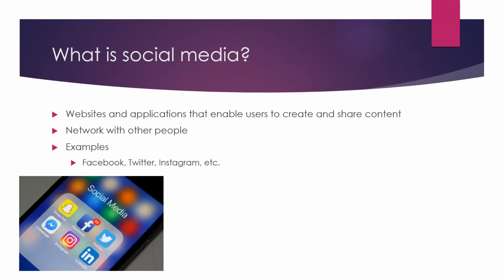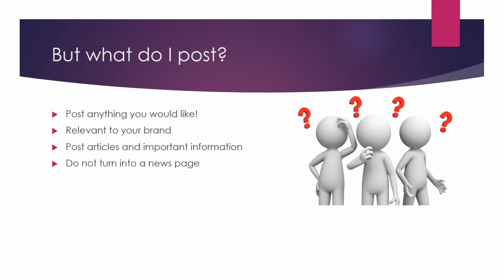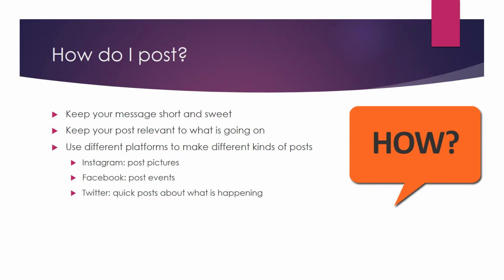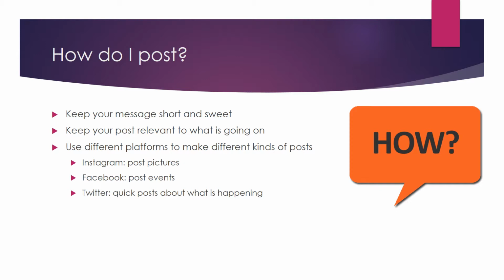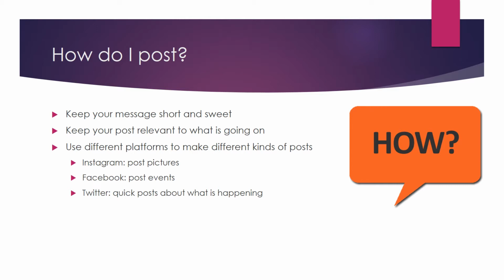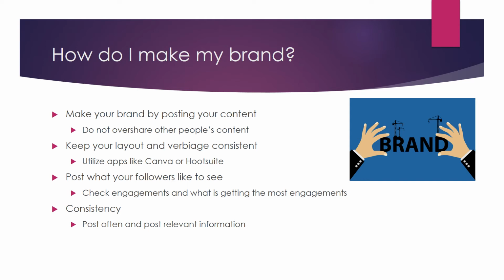UTILIZING SOCIAL MEDIA 051519